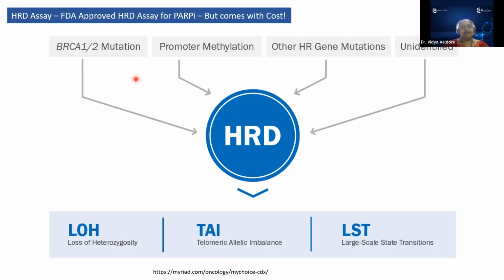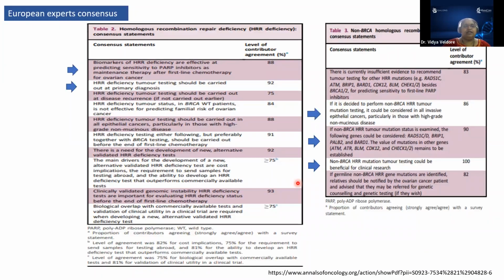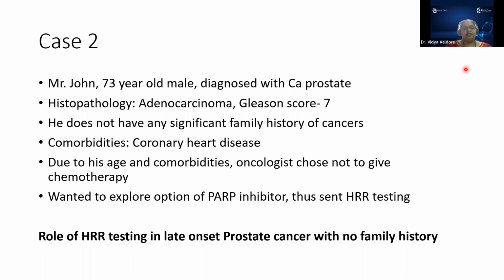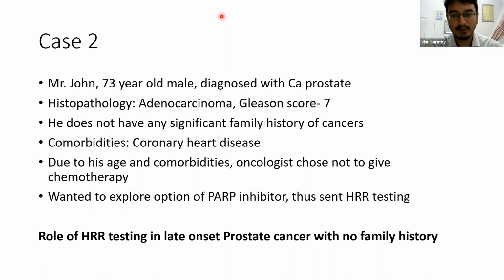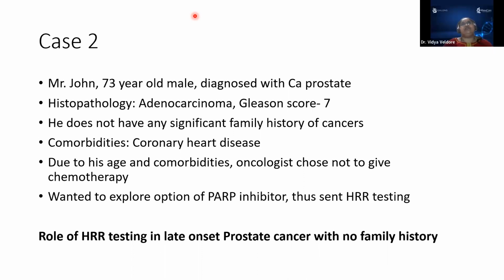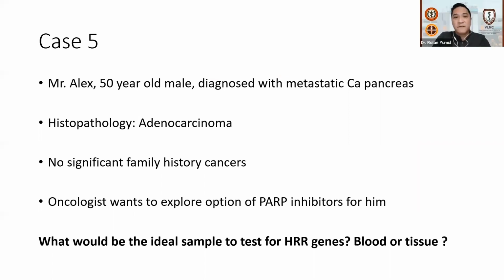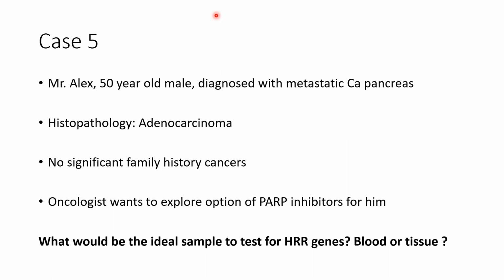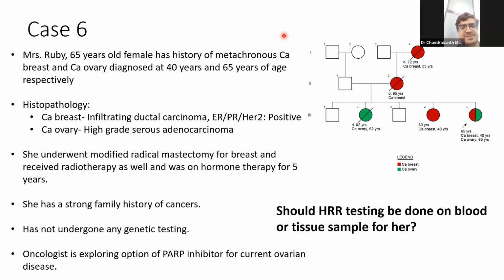Comprehensive HRR Panel over a BRCA 1/2 testing, What works best for PARP inhibitors?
Tumors with an HRR deficiency, such as those found in BRCA-mutated cancers, cannot accurately repair DNA damage when PARP protein function is also disrupted and both the base excision and HRR DNA repair pathways are rendered inoperative.

Therefore, it's high time to discuss the pivotal role of the Comprehensive HRR Panel over BRCA 1/2 testing in terms of PARP inhibitors.

Watch our International Panel Discussion on "Comprehensive HRR Panel over a BRCA 1/2 testing, What works best for PARP inhibitors?", by eminent oncologists from different countries to get a clear view of the real-world situation.

Moderator: Dr. Chandrakanth MV - India

Panelists: Dr. Vinu Sarathy P - India, Dr. Mofazzel Hossain - Bangladesh, Dr. Rolan-Ohmar Yumul - Philippines, Dr. Bijesh Raj Ghimire - Nepal, Dr. Mansi Haresh Khanderia - Mauritius